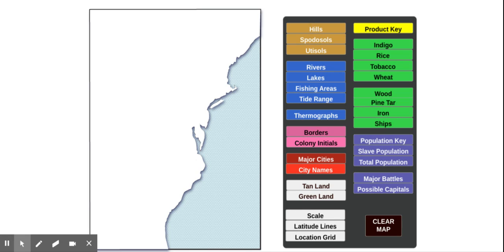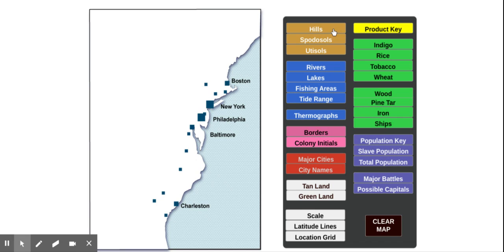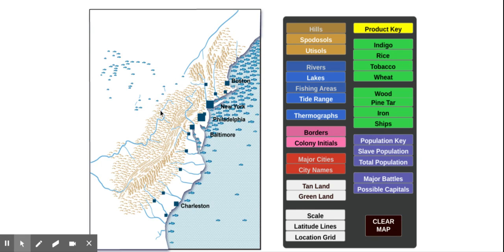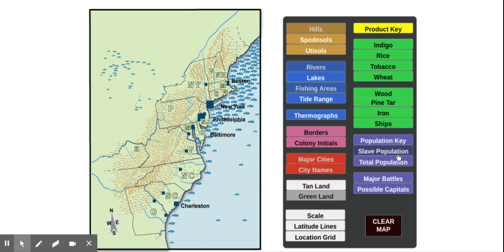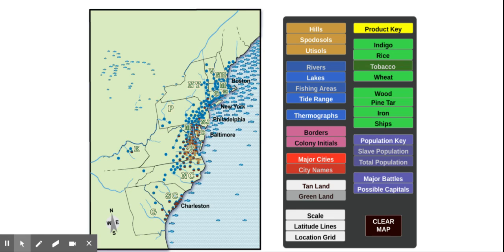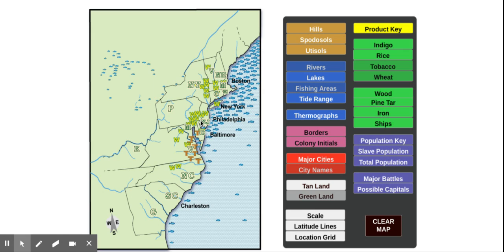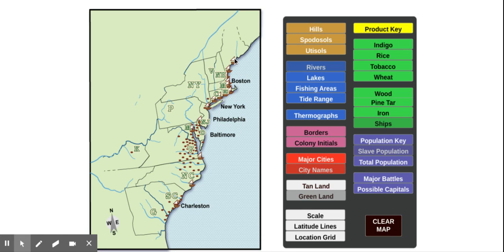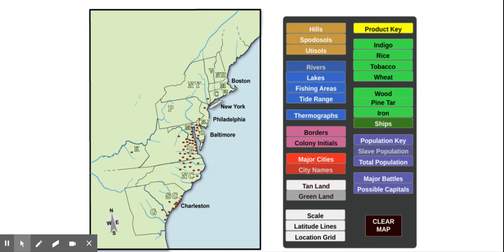North vs South Advantages